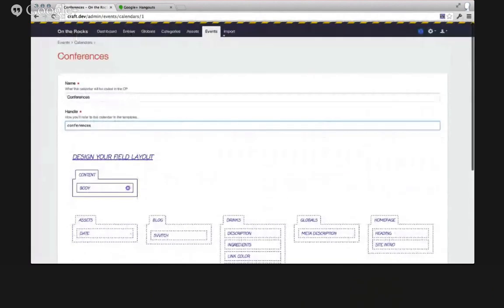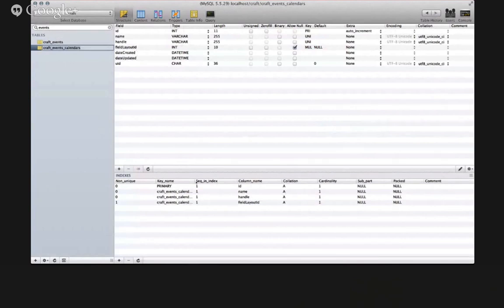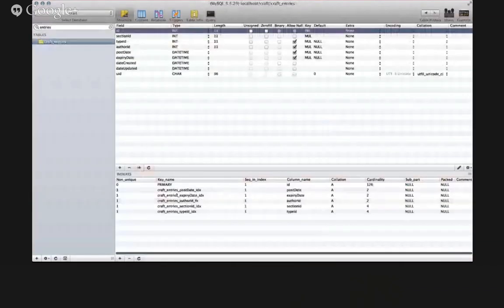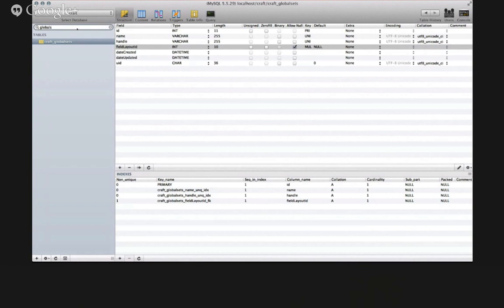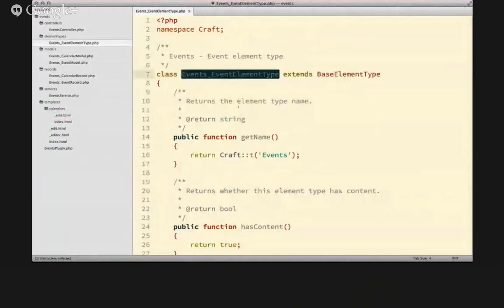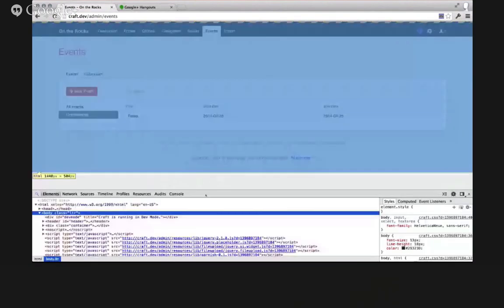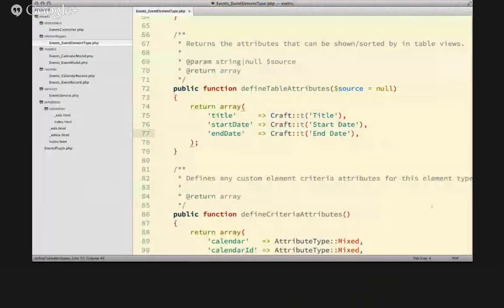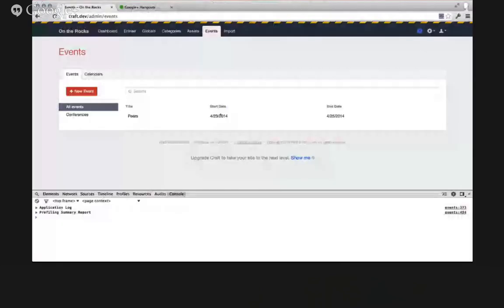An Introduction to Element Types in Craft CMS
This recording is the first introduction to Element Types in Craft CMS given to a small group of Craft developers.  The presentation takes place 2 weeks before Peers 2014 where Brandon's course on Element Types attracted a full house and introduced Element Types to a larger audience.

A big thanks to Selvin Ortiz for arranging this meetup and to Brandon Kelly for leading it.

00:00:55 What is an Element
00:09:00 Overview of an example Events Element Type
00:12:00 Integrating the Field Layout Designer
00:16:40 When to use an ElementType
00:19:30 MigrationHelper::makeElemental()
00:24:52 More on Field Layouts
00:30:05 Creating a New Event Element Type
00:33:40 The Event Element Type Class
00:37:13 Clarification on what "Content" means in Craft
00:38:56 Defining the source list with getSources()
00:39:14 Create Element Selector Modal with Javascript
00:44:20 Customize table columns with defineTableAttributes()
00:50:24 Customize table attributes with getTableAttributeHtml()